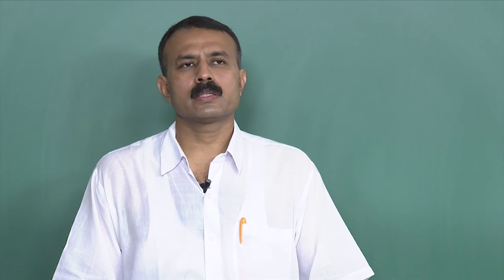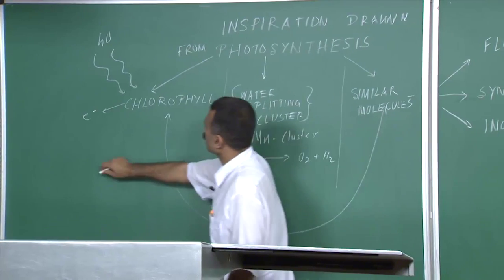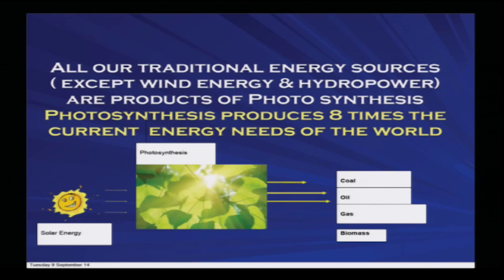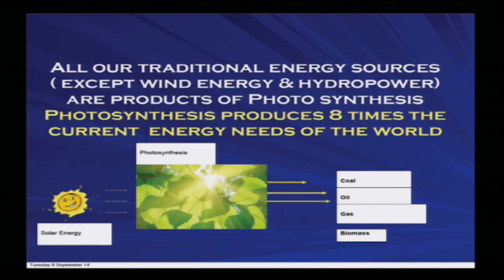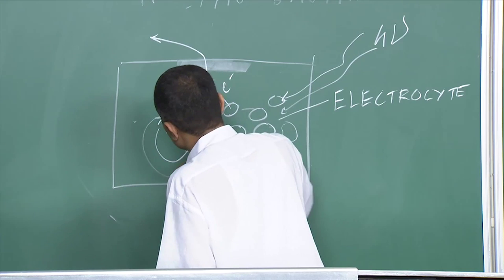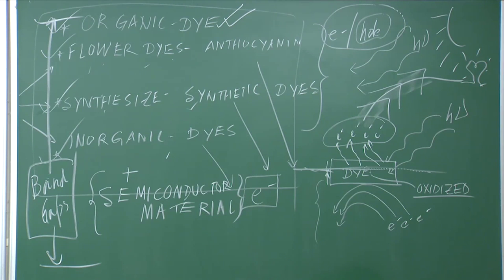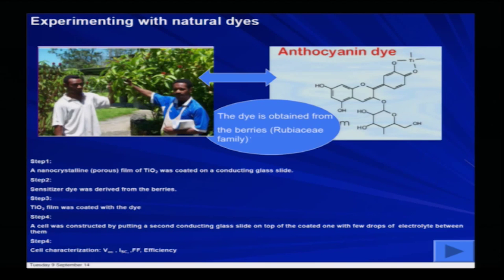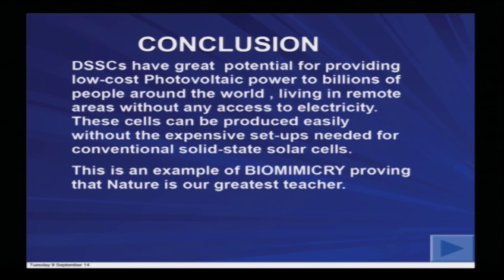Mod-01 Lec-35 Bio electricity